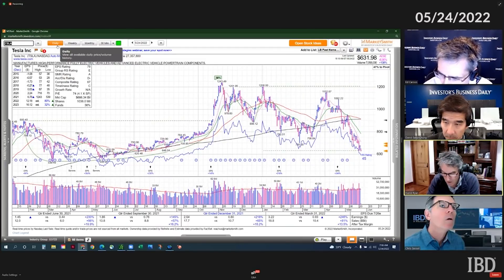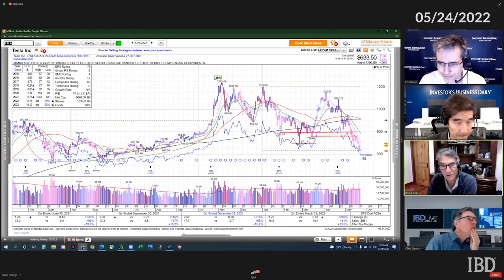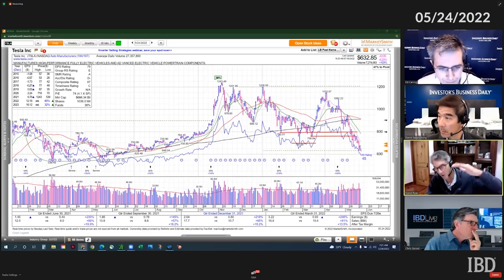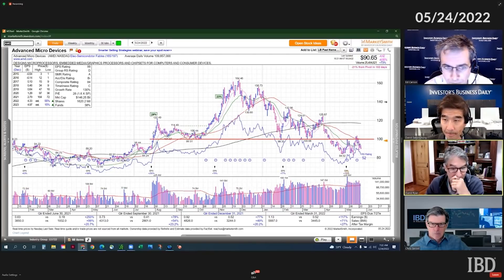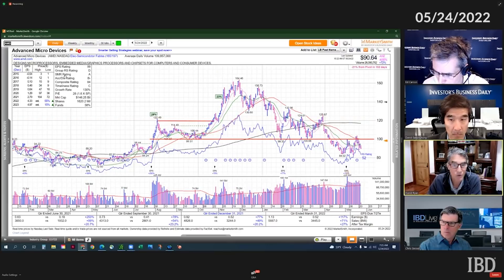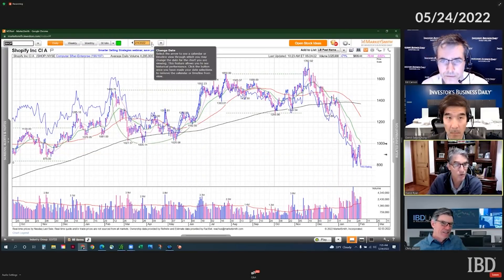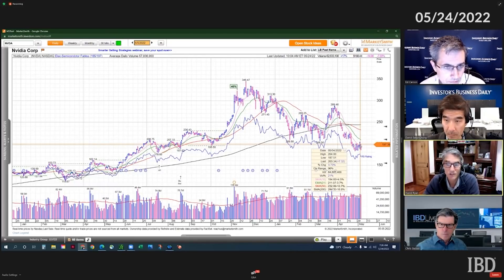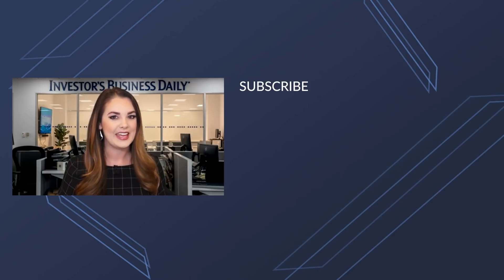Looking at Overhead Supply With David Ryan | IBD Live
Expert trader and O'Neil protege David Ryan explains why investors should pay attention to overhead supply when analyzing a stock's price action.